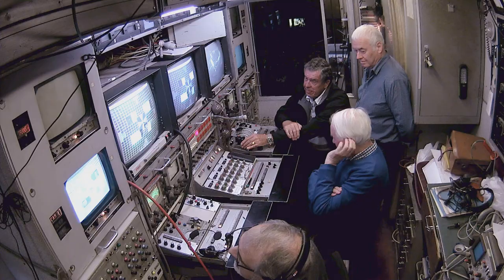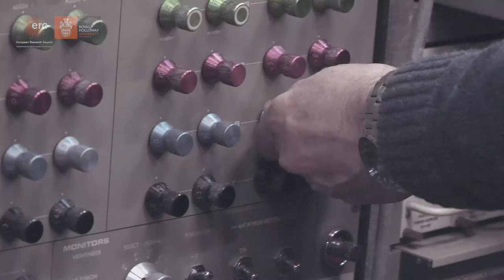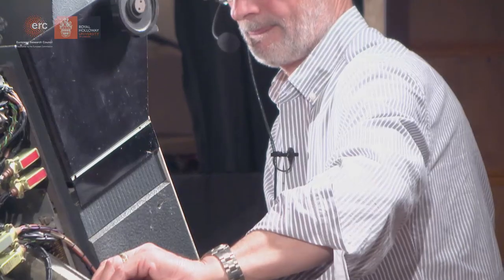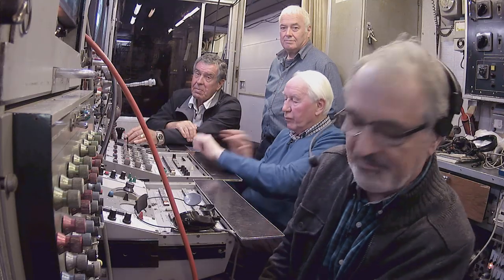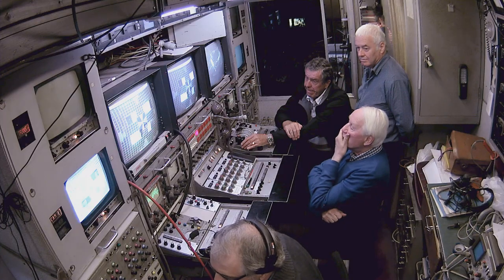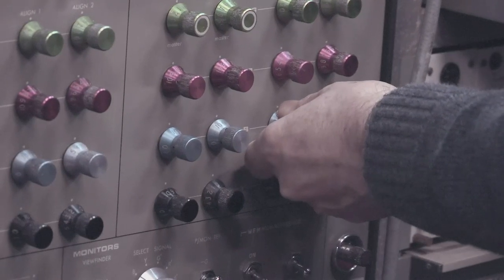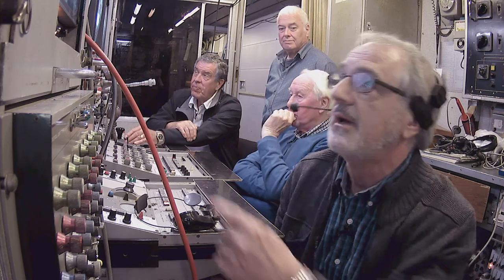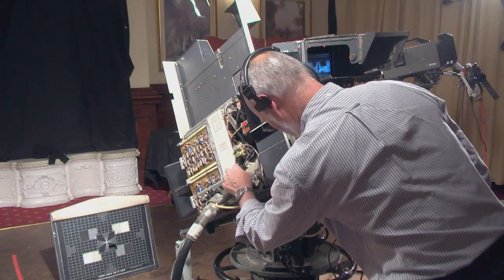outsidebroadcast cameralineup demonstration bitesize2